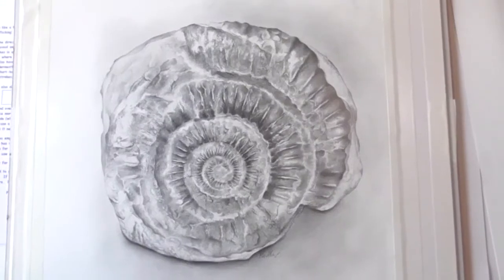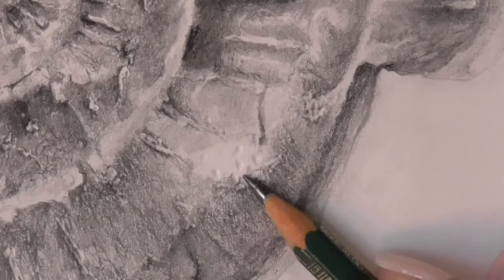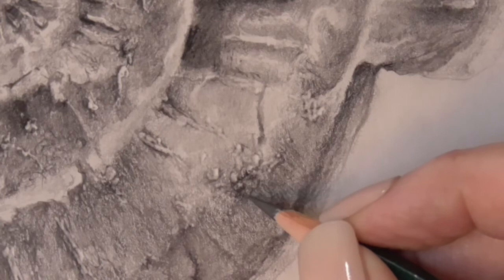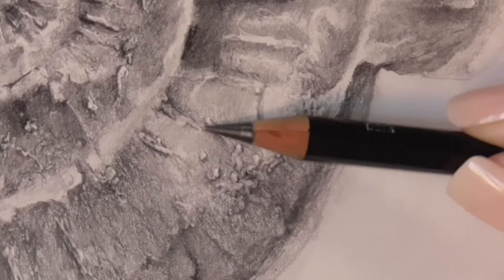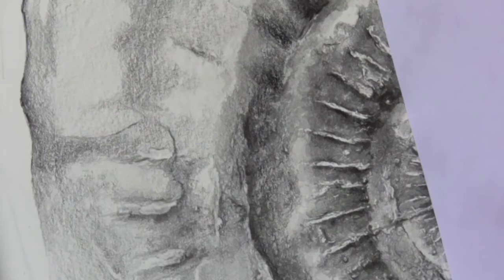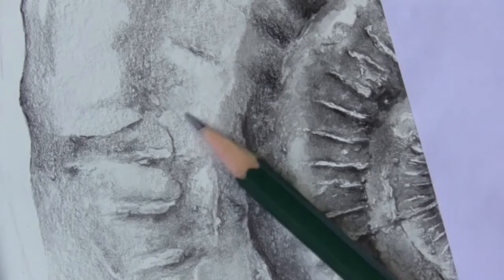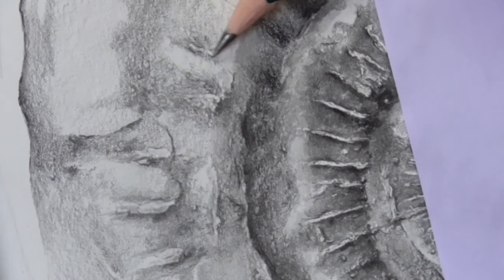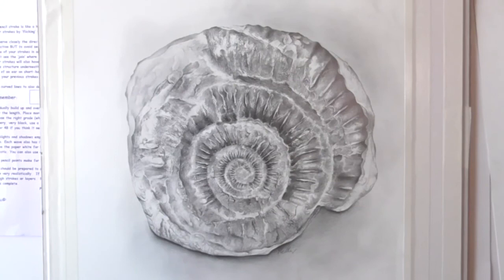Texture drawing technique on ammonite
220gsm Winsor & Newton smooth surface paper, Faber Castell 9000 Pencils, Embossing tools for sgraffito technique and Tombow Mono eraser 'fine'